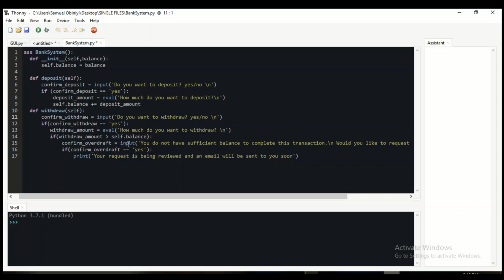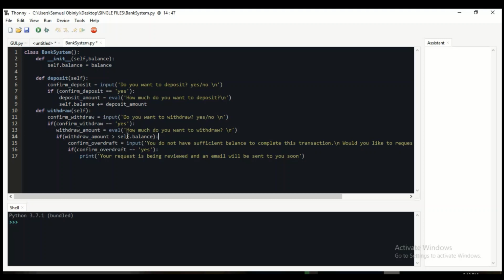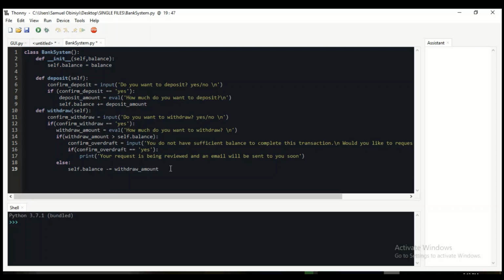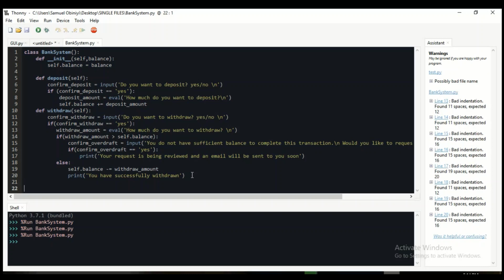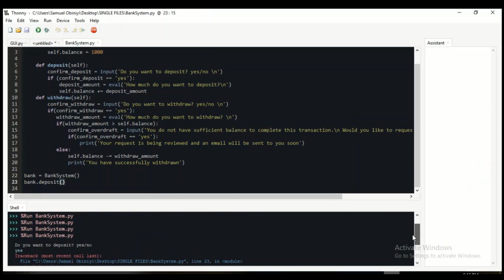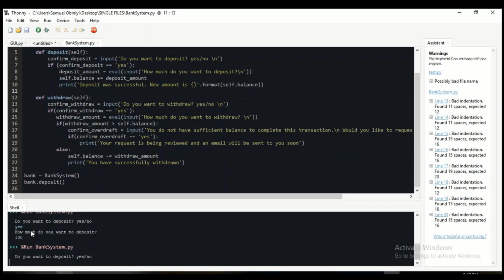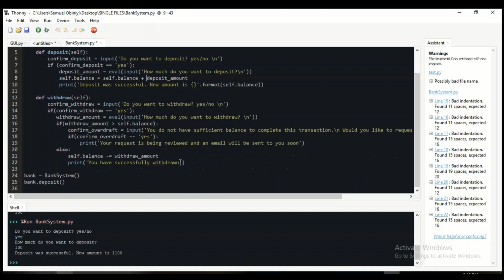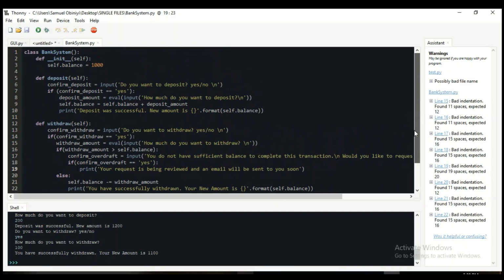bank project2 1080p